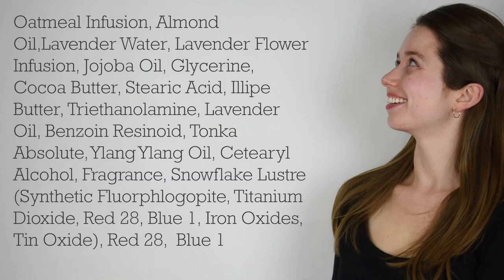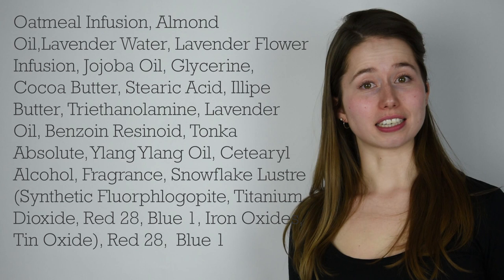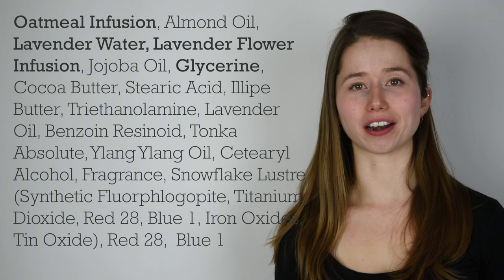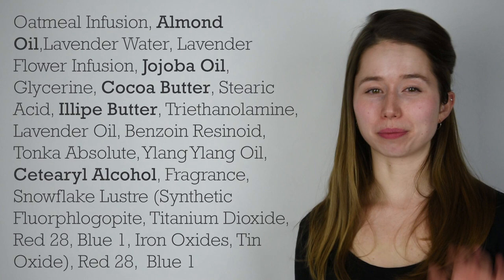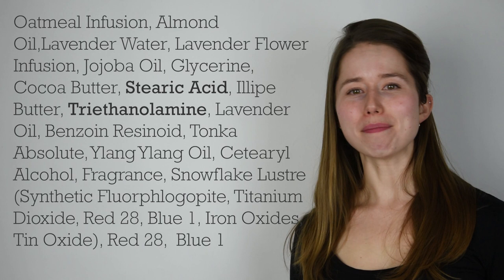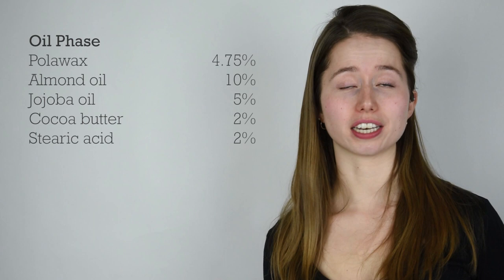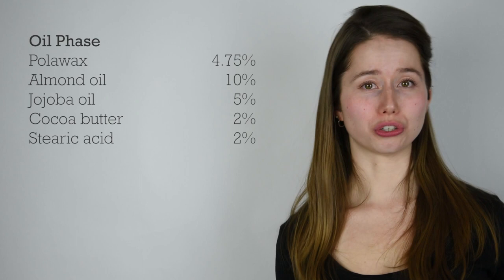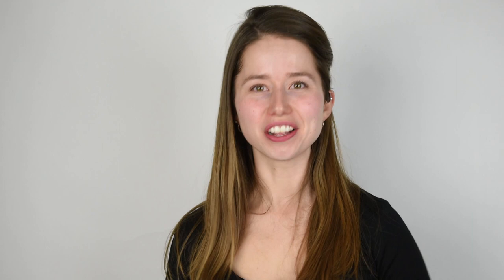Sleepy Time Lavender Benzoin Lotion: Let's Dupe It! Part 1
The full recipe will be out on March 15 here on YouTube and on humblebeeandme.com!